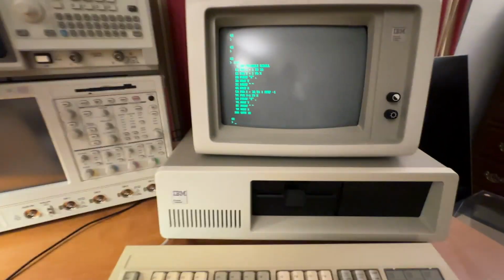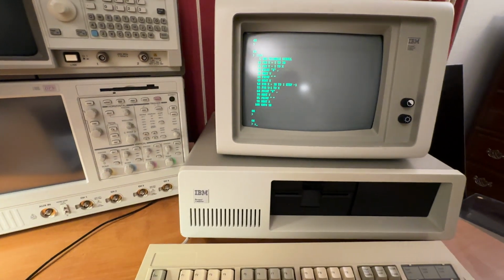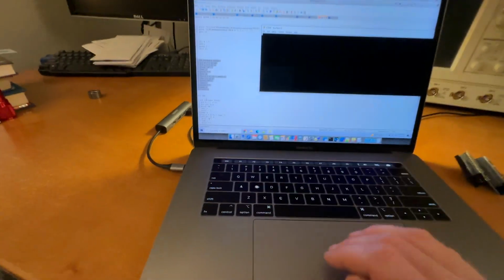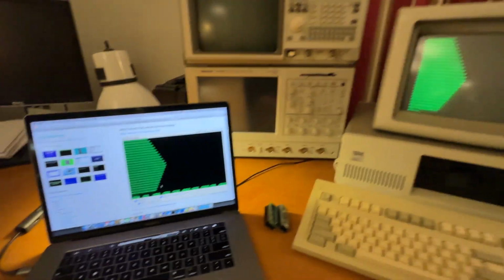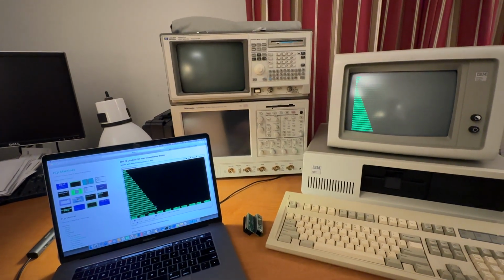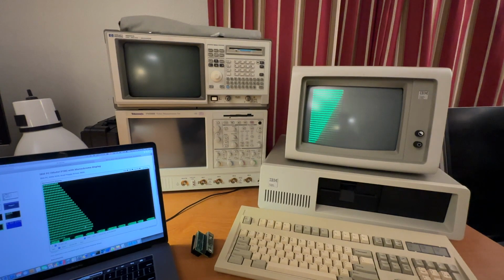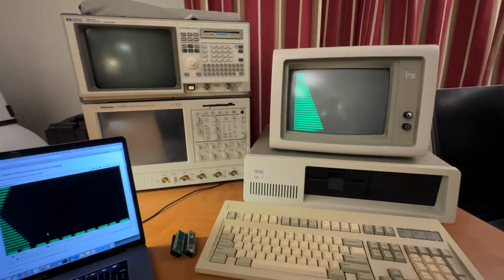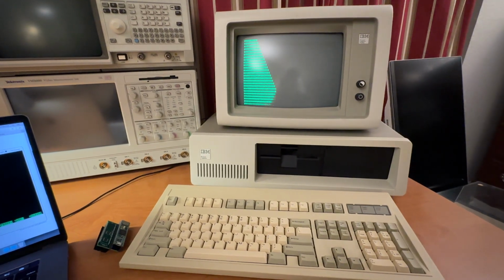IBM PC 8088 replaced with a Motorola 68000 - Part 2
I use my MCL86+ board to emulate a Motorola 68000 to replace the Intel 8088 on an IBM Personal Computer.  All of the motherboard resources are used and the 68K BASIC is run from 64 KB of DRAM.